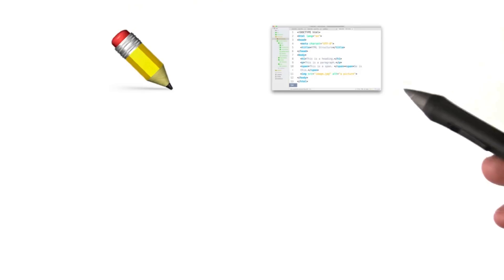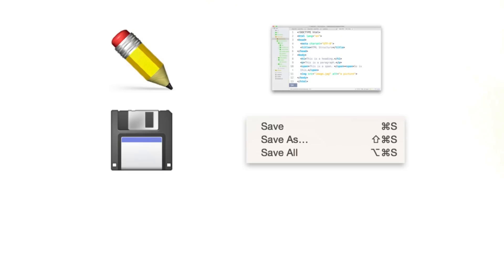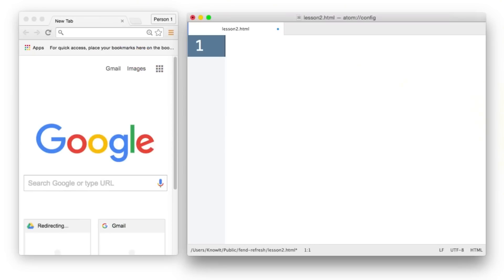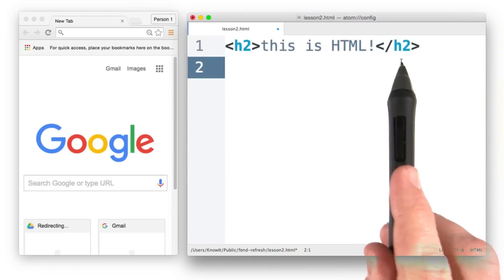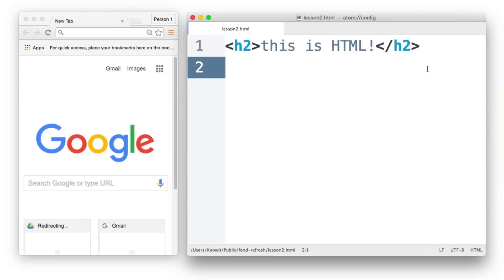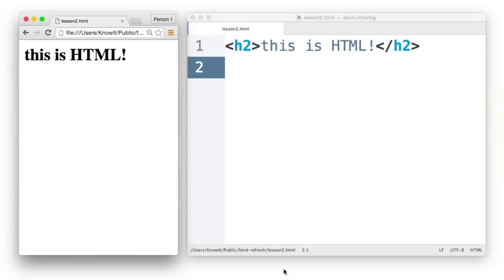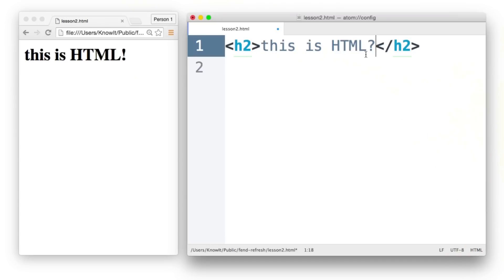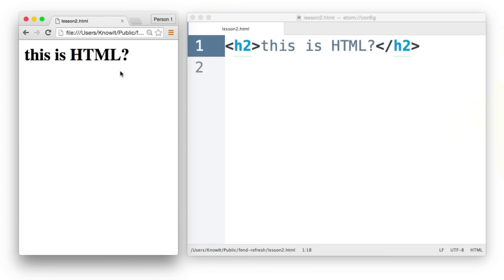Workflow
This video is part of the Udacity course "HTML Syntax".